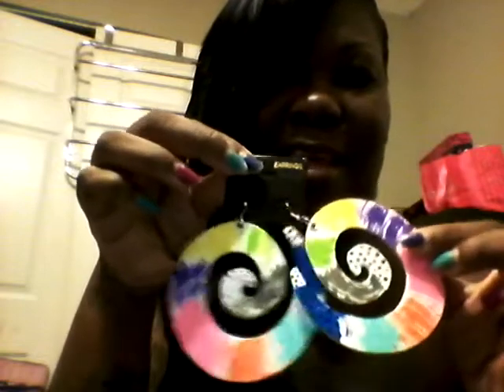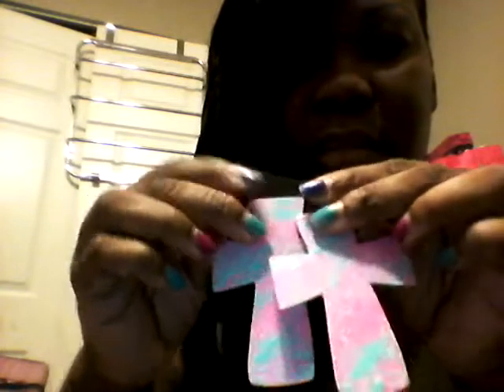GIVEAWAY GIVEAWAY GIVEAWAY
Me showing some of my hand made pieces